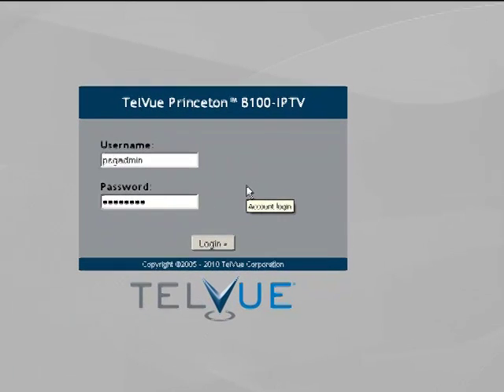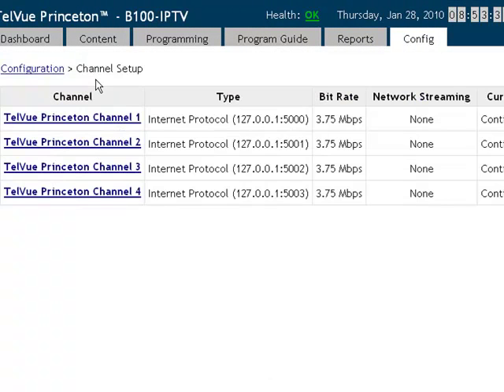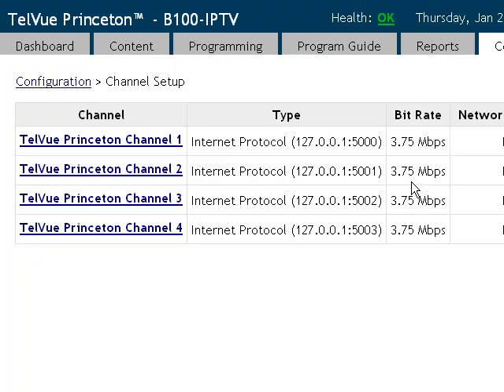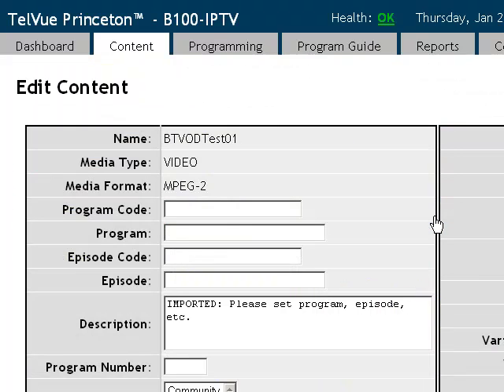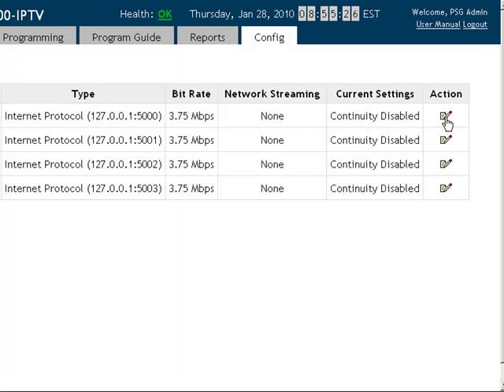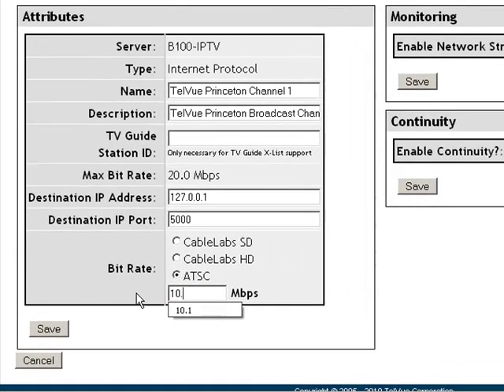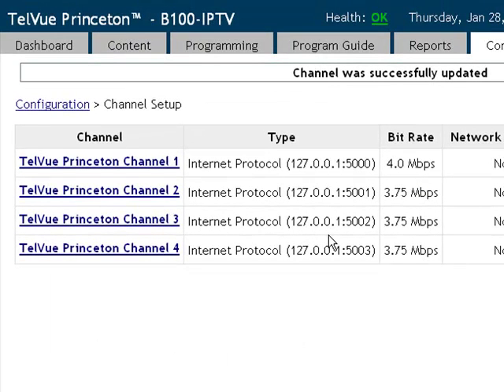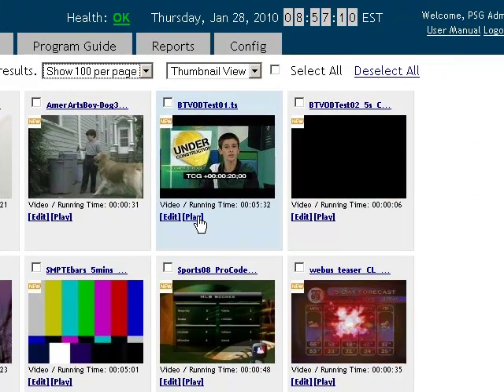IPTV Bit Rate Training Video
Learn how to allocate your bandwith on a IPTV server